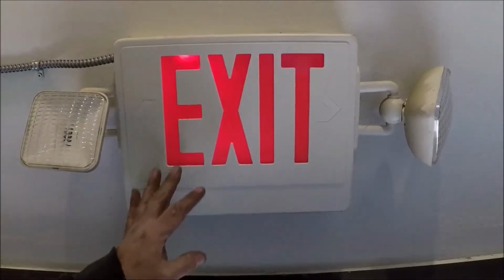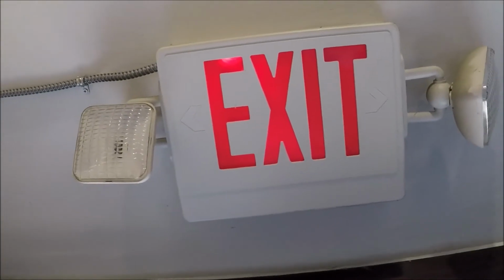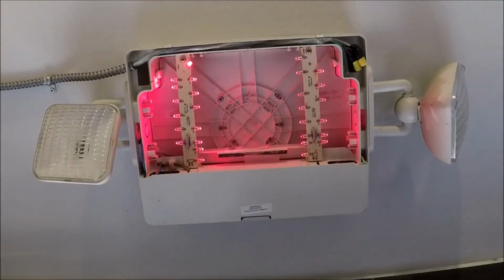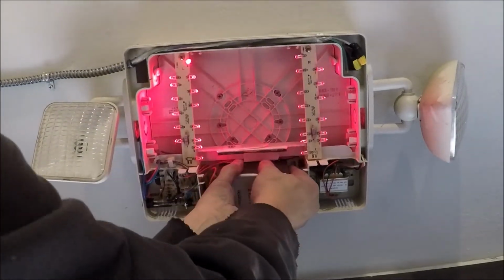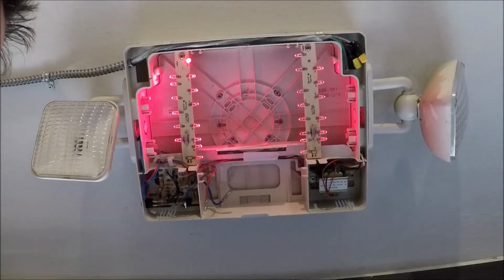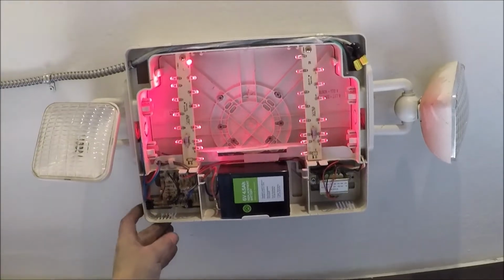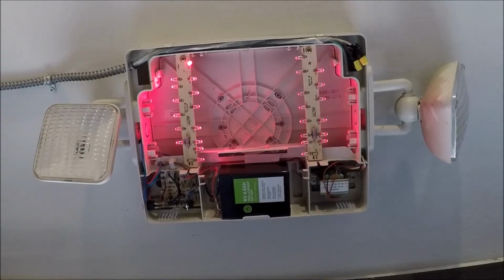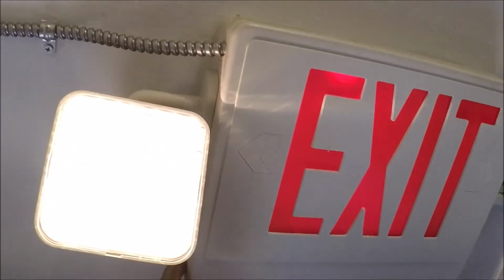Exit sign and emergency light battery replacement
Simple basic exit sign and emergency light essential maintenance. These batteries are still available  and can be had at your local home center. A quick battery check and replacement will keep those lights running for a long time.

Amazon link to Great products that every DIYer and Handyman should know about.

Switch and Receptacle Spacers

Drywall Sanding Sponge

Plaster Washers

Plaster Ears and 1-7/8-Inch Long Legs

Ball Valve Compression

Polyurethane Roof And Flashing Sealant

Duct Seal Compound

Titanium Step Drill Bit

Liquid Electrical Tape

Grounding Hex Head Screw

Great products that every DIYer should know about.

These products can be searched in my channel for more details. I will also make videos explaining each one.
Stop back often to see new products that I add.